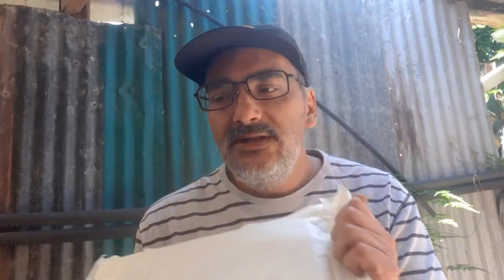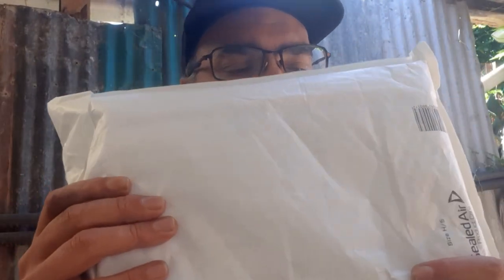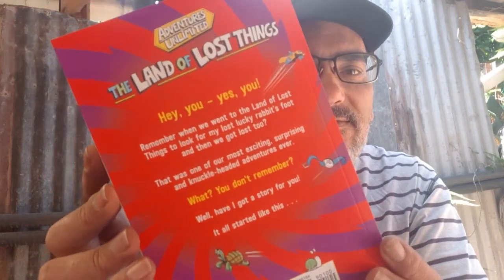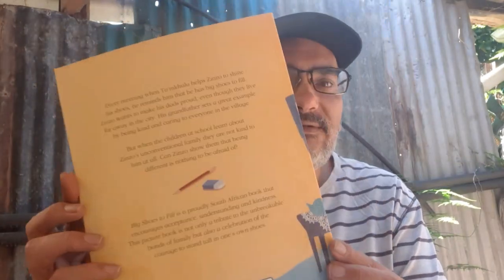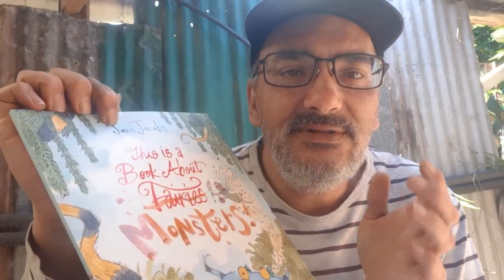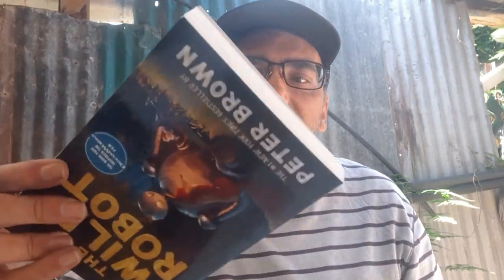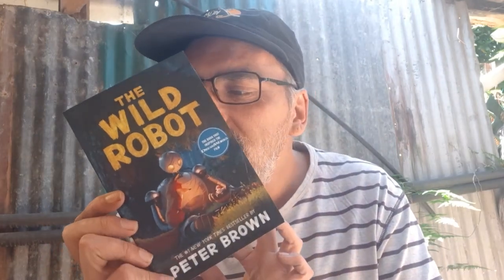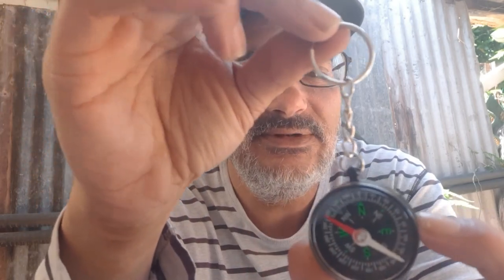Unbox Some Adorable Pan MacMillan Kids SA BookMail | Gift Guide 2024 - Young Readers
Just in time for Christmas! Pan MacMillan South Africa Kids sent me this adorable package - perfect for younger readers!

Amazon Wishlist:-